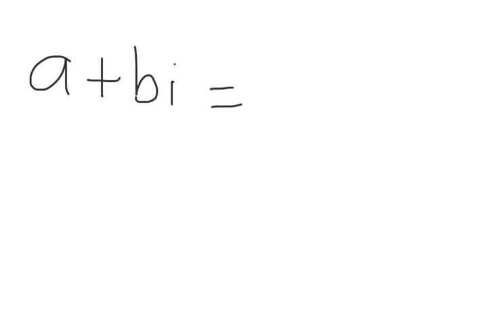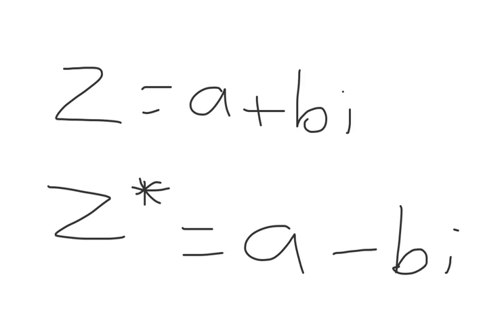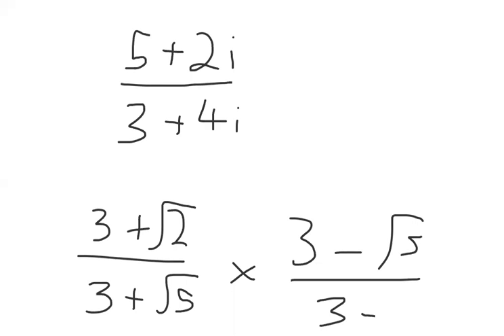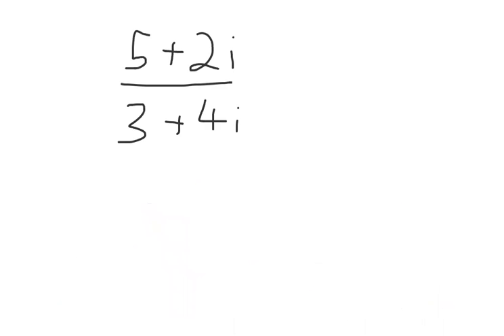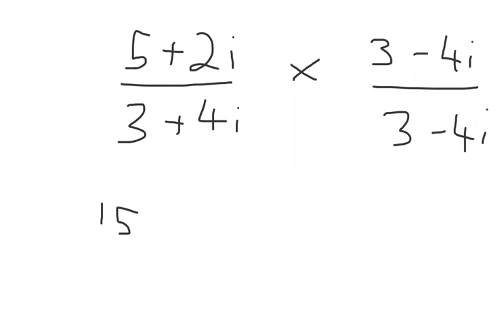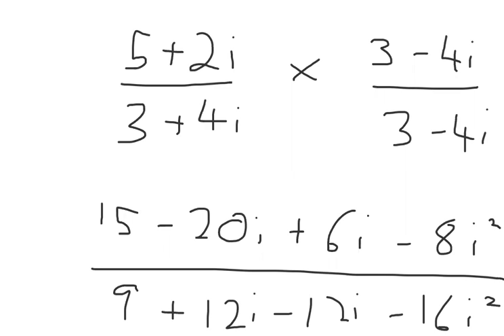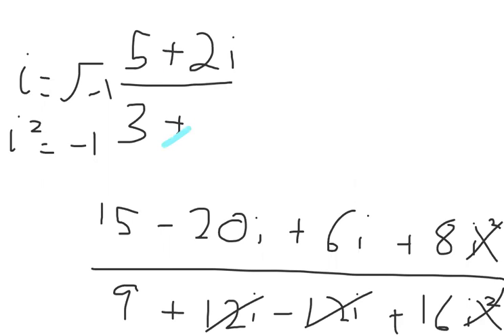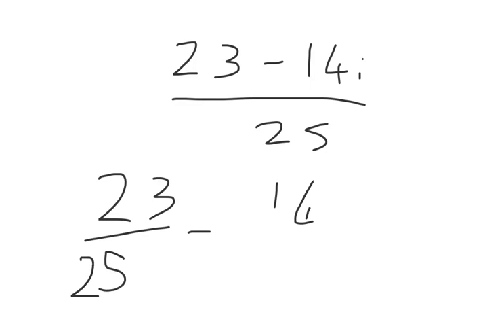How to Find The Conjugate of a Complex Number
In this video I explain what the conjugate of a complex number is. I then  use the conjugate to rationalise the denominator of some complex fractions.